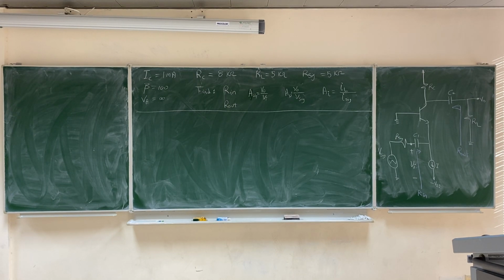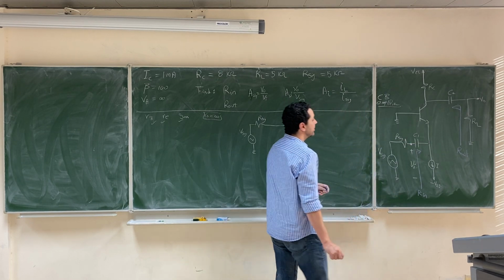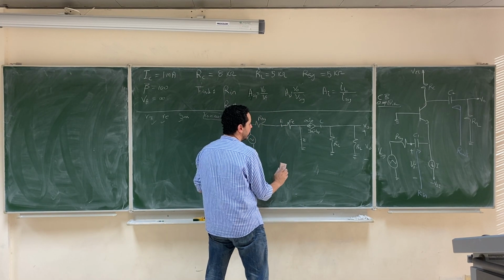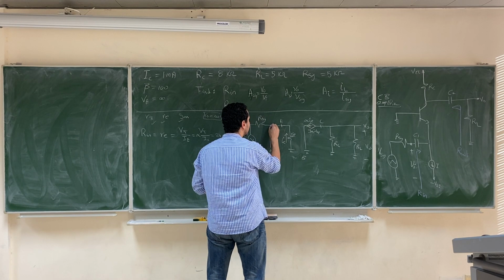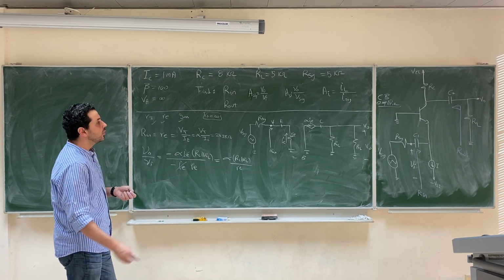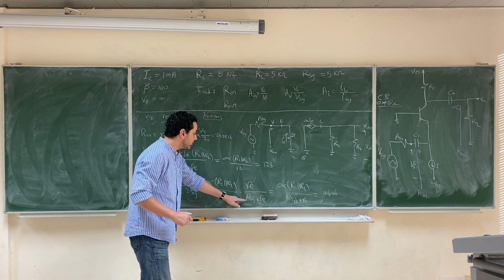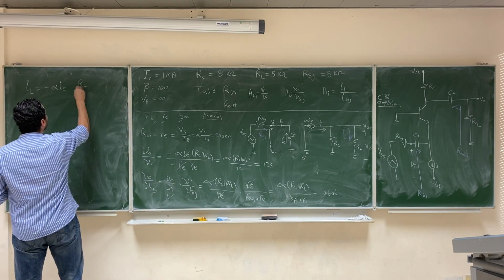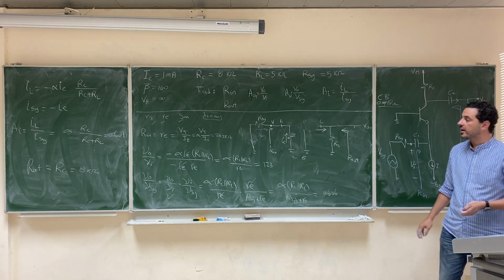EE 203, 55- BJT Amplifiers: CB Example 1